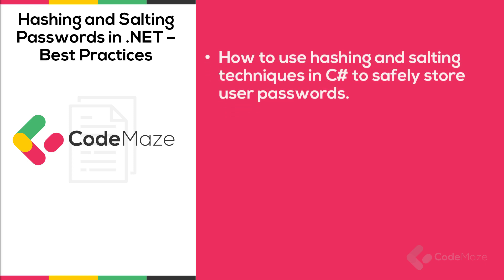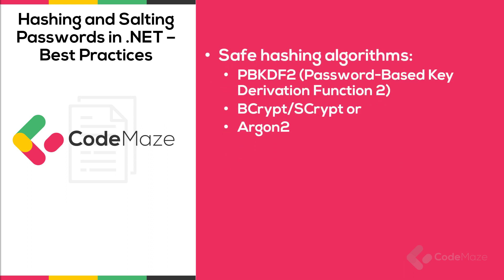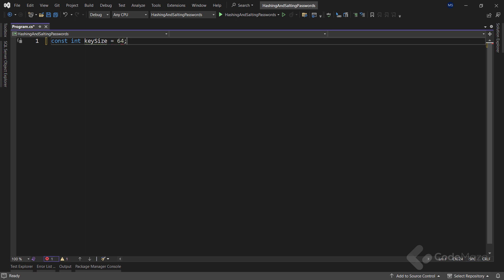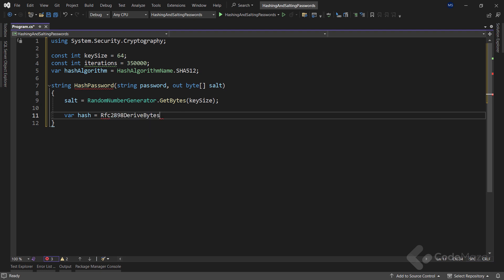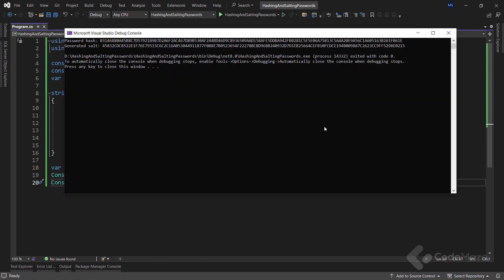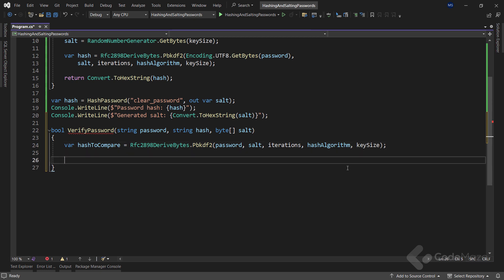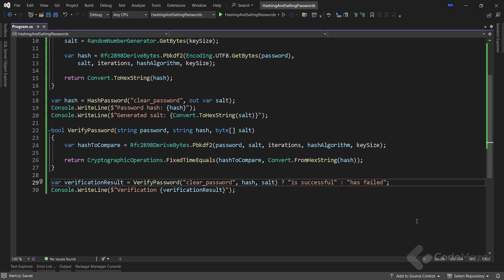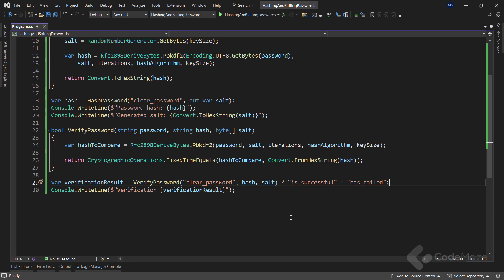Best Practices for Hashing and Salting Passwords in .NET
In this video, I will show you how to use hashing and salting techniques in C# to safely store user passwords and also mention some best practices while doing so. In a system that stores user credentials, we must pay careful attention to how we store passwords. We must never store passwords in plain text.

That’s why we use hashing.

Hashing a password means applying a one-way encryption algorithm that will produce a cryptographic string. One-way encryption can’t be decrypted, making it impossible to infer the original password from the hashed string.

Now, we have to pay close attention when Choosing a Hashing Algorithm
As more and more computational power becomes available to the general public, hashing algorithms considered secure enough for password storage in the past became insecure. This is due to hackers being able to breach them via brute force. Some examples are the old MD5 and SHA algorithms. We must never use these for password hashing.
On the other hand, there are a few other hashing algorithms that are safe:
- PBKDF2 (Password-Based Key Derivation Function 2)
- BCrypt/SCrypt or
- Argon2

In this video, I will use the PBKDF2 algorithm as it is available natively in the .NET framework. Unlike MD5 or SHA, this one enhances password protection to brute-force by adding extra complexity.